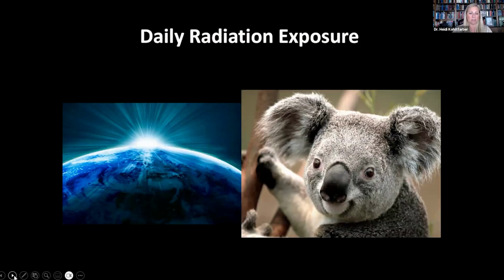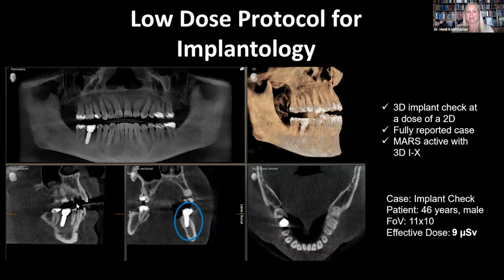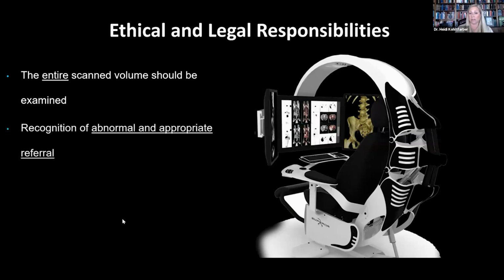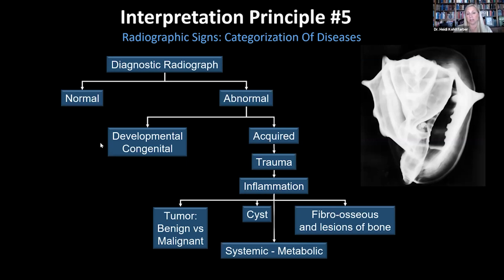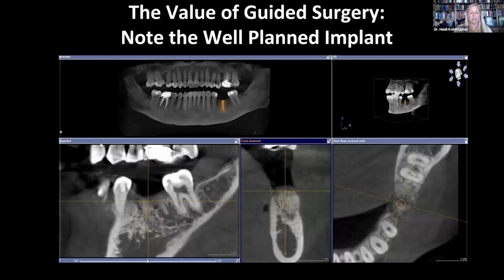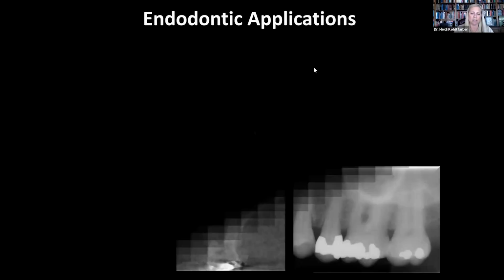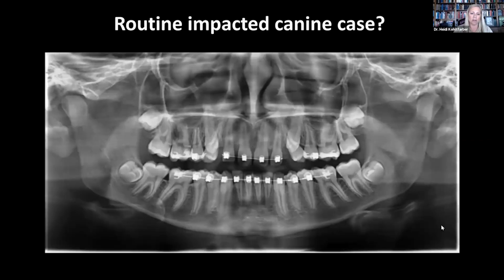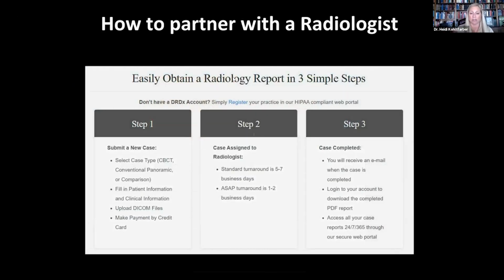What You’re Missing Without CBCT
2D imaging is an essential tool for every practice, yet on its own, it can overlook crucial details that only CBCT scans can reveal.

Join Dr. Kohlfarber as she shows why no dentist should operate without CBCT, walking through several cases that spotlight its critical role and how it’s quickly becoming the standard of care for many procedures.

This session will show you how to leverage CBCT to level up diagnostics (and safeguard) your practice.

🔹Debunk Myths: Address common misconceptions – from radiation concerns to reading and interpreting CBCT scans – with straightforward insights.
🔹CBCT 101: Learn the daily applications of CBCT with case-based examples in implants and endo that elevate diagnostics and improve patient care.
🔹Beyond 2D: Review the additional details CBCT scans uncover that could change your diagnosis.
🔹When Things Go Wrong: Learn how CBCT can prevent diagnostic errors, reduce legal risks, and strengthen both patient outcomes and practice protection.
🔹Profitability: Break down the upfront investment versus long-term benefits, from ROI to patient acceptance and legal safeguards.

0:00 Introduction
2:27 Radiation Risks
19:05 When to Use 3D Imaging?
20:22 Ethical and Legal Responsibilities
23:42 Radiologic Interpretation
27:37 Interpretation Principles
31:42 Current Applications for 3D Imaging
38:18 Implants & Surgical Guides
42:00 Post Grafting CBCT
44:12 Sinus Augmentation with Implant Placed
44:41 Implant Placement without a CBCT Volume
48:08 Endodontic Applications
1:00:15 Radiographic Template
1:00:26 Return on Investment
1:08:14 How to Partner with a Radiologist
1:10:04 Q & A